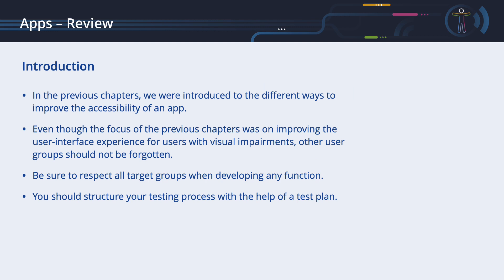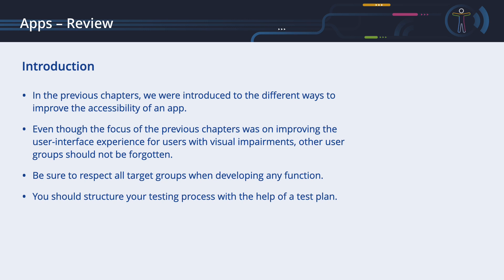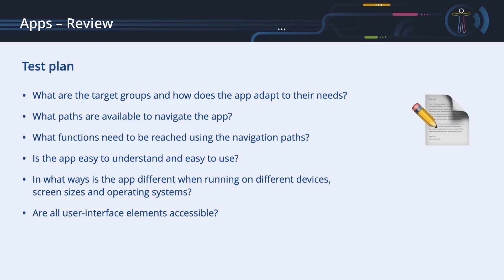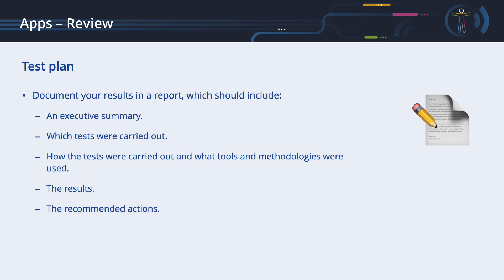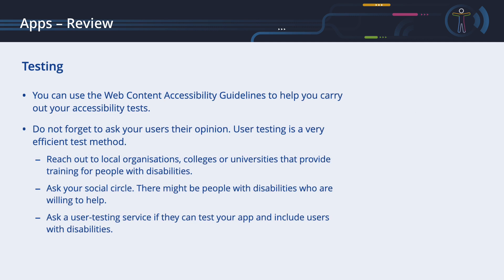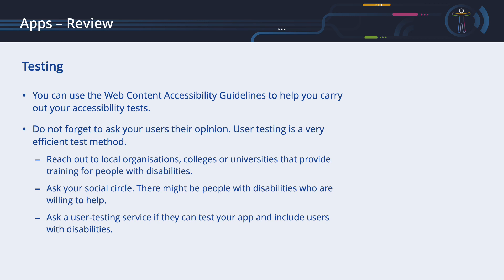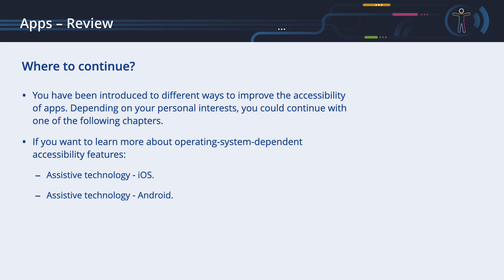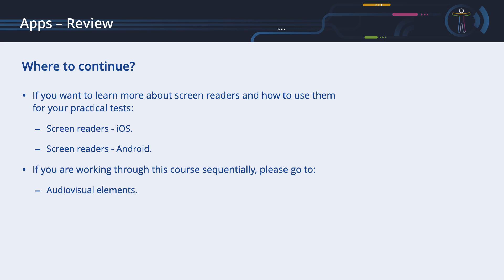Apps review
This chapter provides a checklist to follow the testing process of an app.

TRANSCRIPT
[Narrator:] In the previous chapters, we were introduced to the different ways to improve the accessibility of an app. No matter what operating system the app will run on or what kind of development process or programming language you use, accessibility is a feature that should not be neglected. All the development approaches we have discussed offer mechanisms for improving accessibility.
Even though the focus of the previous chapters was on improving the user-interface experience for users with visual impairments, other user groups should not be forgotten. Be sure to respect all target groups when developing any function. You should structure your testing process with the help of a test plan.
TEST PLAN
Here is a short list of points to cover to give you some inspiration.
‒ What are the target groups and how does the app adapt to their needs?
‒ What paths are available to navigate the app?
‒ What functions need to be reached using the navigation paths?
‒ Is the app easy to understand and easy to use?
‒ In what ways is the app different when running on different devices, screen sizes and operating systems?
‒ Are all user-interface elements accessible?
Develop test scenarios for every target group by: using a screen reader, removing colours, removing audio when offering audio/video content, and using a joystick or switch control.
Document your results in a report, which should include: an executive summary, which tests were carried out, how the tests were carried out and what tools and methodologies were used, the results and the recommended actions.
TESTING
You can use the Web Content Accessibility Guidelines to help you carry out your accessibility tests. Even though they were initially created for web pages, they can be applied to a wide variety of media.
Last but not least, do not forget to ask your users for their opinion. User testing is a very efficient testing method. Along with the other testing methods, user testing can provide specific and valuable insights as to the usability of your app. To find users who can test your app, use methods such as the following. Reach out to local organisations, colleges or universities that provide training for people with disabilities. Ask your social circle. There might be people with disabilities who are willing to help. And ask for a user-testing service if they can test your app and include users with disabilities.
All development environments offer the possibility of distributing pre-released versions of the app to a specific user group.
WHERE TO CONTINUE?
You have been introduced to different ways to improve the accessibility of apps.
Depending on your personal interests, you could continue with one of the following chapters. If you want to learn more about operating-system-dependent accessibility features, we invite you to study:
‒ Assistive technology ‒ iOS
‒ Assistive technology ‒ Android
If you want to learn more about screen readers and how to use them for your practical tests, we recommend:
‒ Screen readers ‒ iOS
‒ Screen readers ‒ Android
If you are working through this course sequentially, please go to:
‒ Audiovisual elements